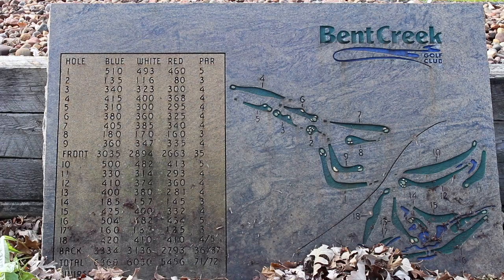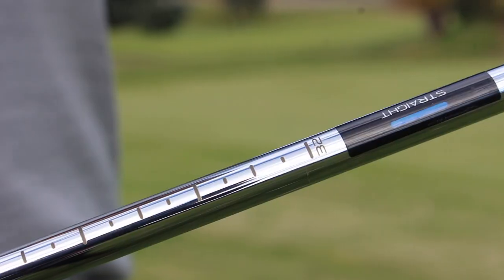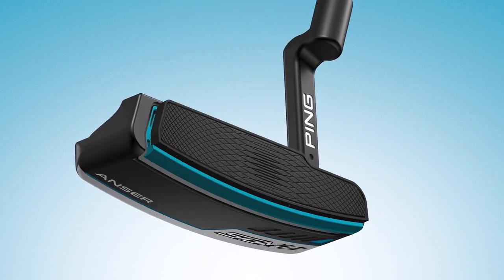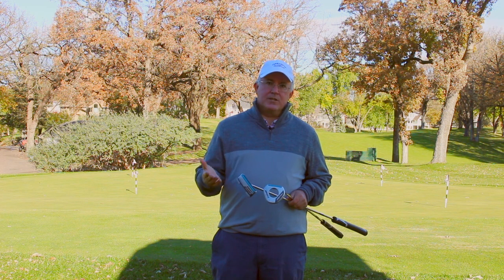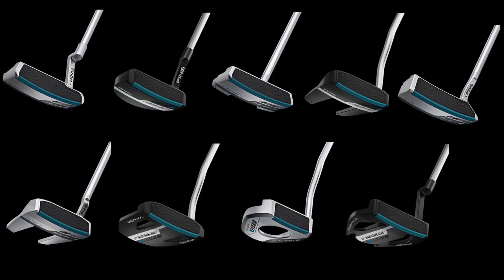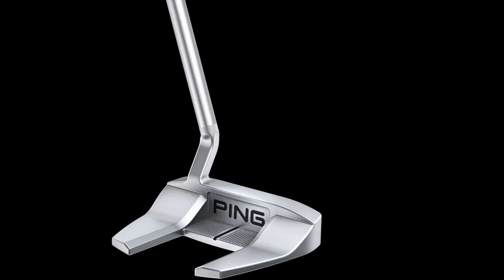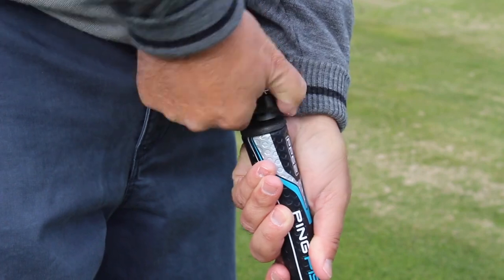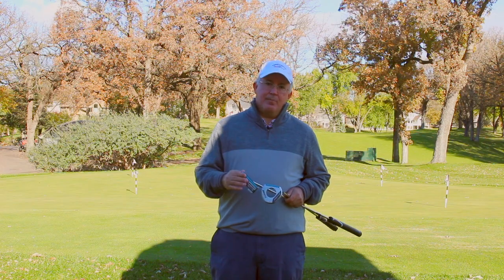PING Sigma 2 Putter Review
2nd Swing’s Chris Wallace talks about the various features of the new Sigma 2 putters from PING and offers his thoughts about the lineup in this PING Sigma 2 Putter Review video. Among the key innovations for Sigma 2 are a new Dual-Durometer face insert and groundbreaking adjustable shaft technology, which will allow golfers to adjust their putter to any length between 32 and 36 inches.